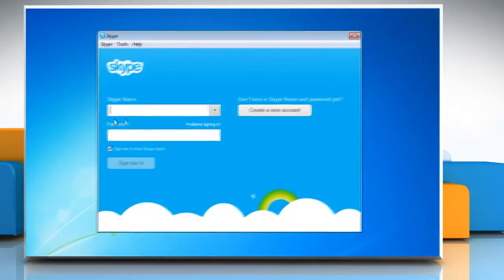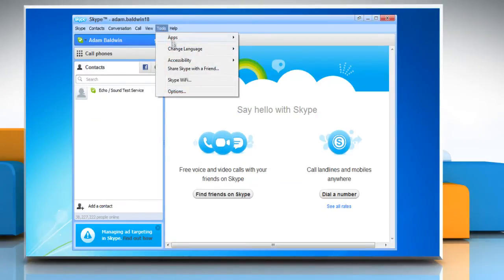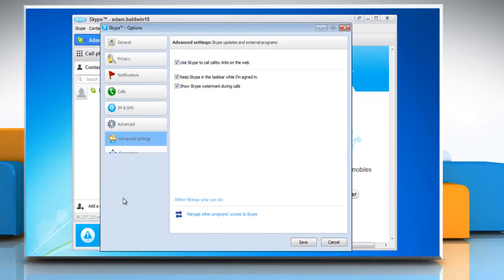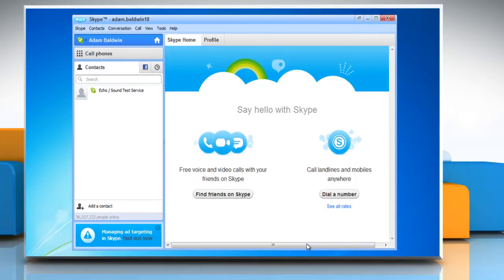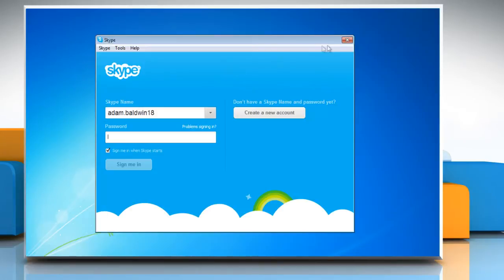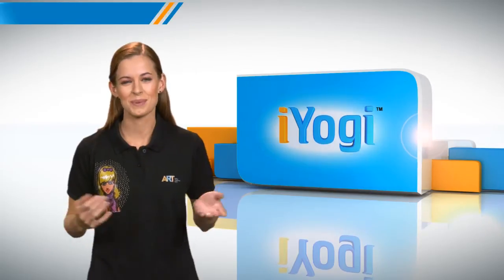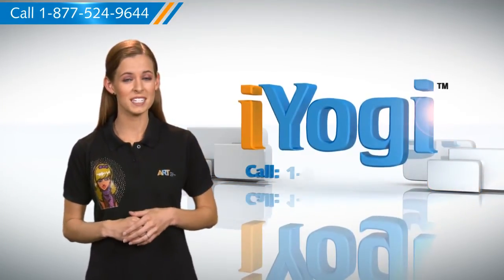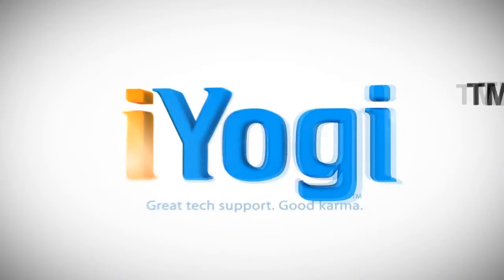How to remove Skype® icon from the Taskbar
Clicking on the "red X" button in the Skype® window does not close it. Instead, when you click on it, Skype® just gets minimized to the System Tray. Here's how you can remove the Skype® icon from the Windows® Taskbar automatically when you close the Skype window.